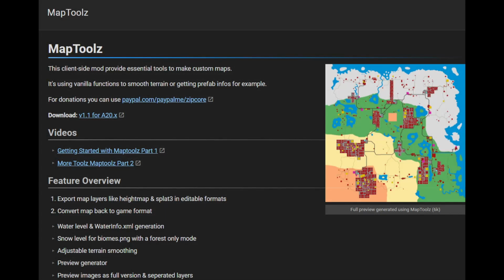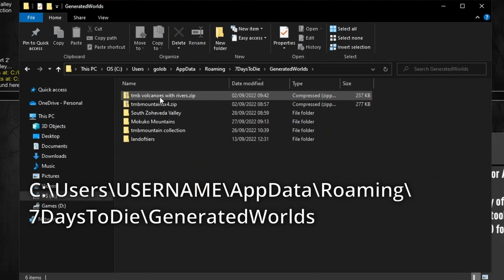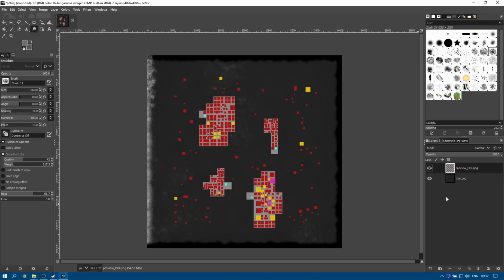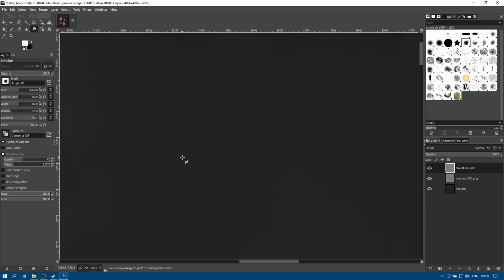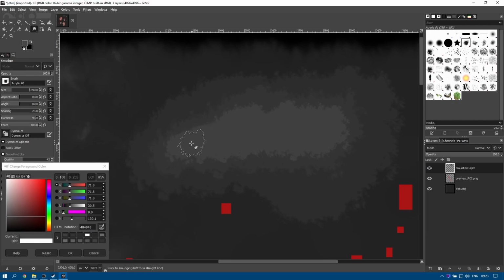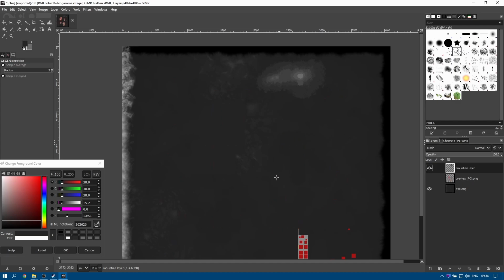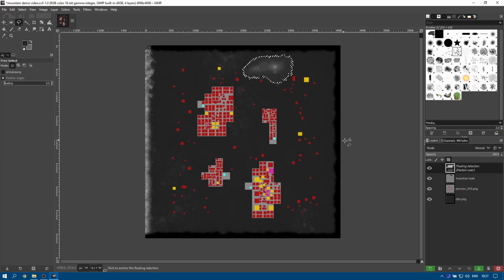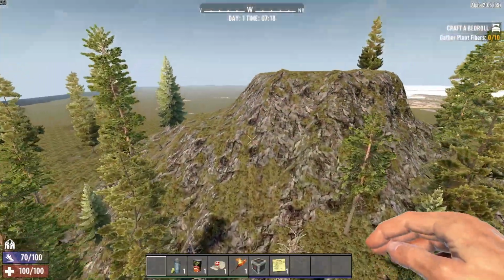Adding Mountains | Maptoolz Part 4 | 7dtd map editing software 2022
Are you making maps with less mountains so that RWG has more room for cities? This tutorial will show you how to easily draw mountains back into your map using MapToolz and Gimp.

Thank you to my lovely Patrons for supporting me:
Medusa, Claire, Murph and Thomsolo!

Visit my Discord page to watch/join exclusive Discord Live streams or just hang out and chat with like-minded people

Tallman Brad Gameplay featured content:
7 Days to Die
Space Engineers
Fallout 4
Ark: Survival Evolved
Game Demo's and Reviews